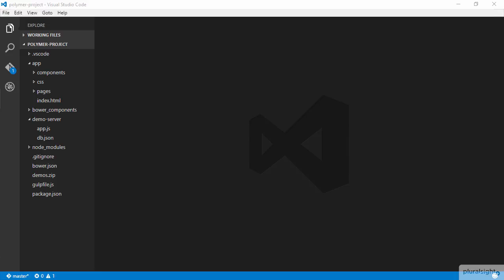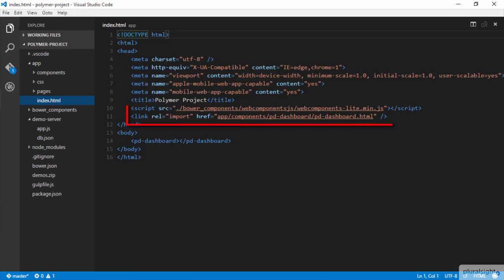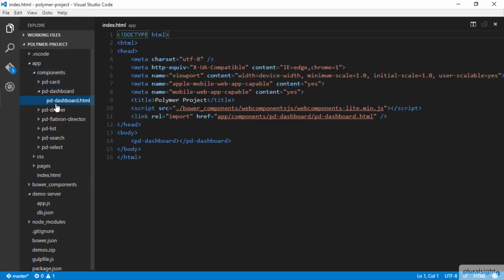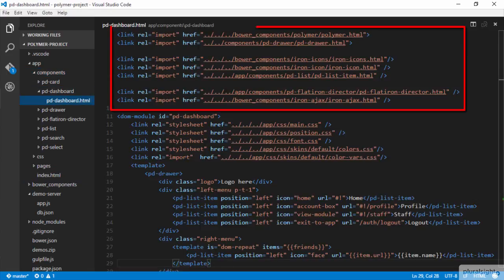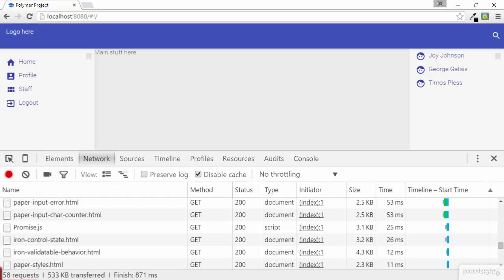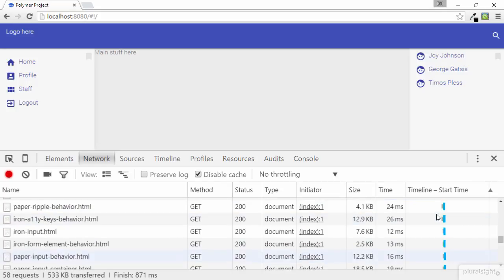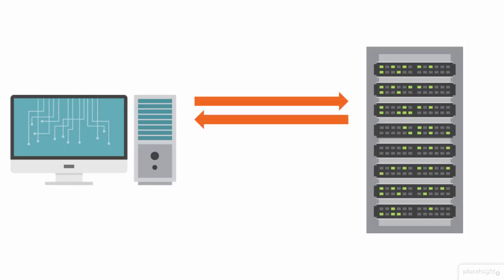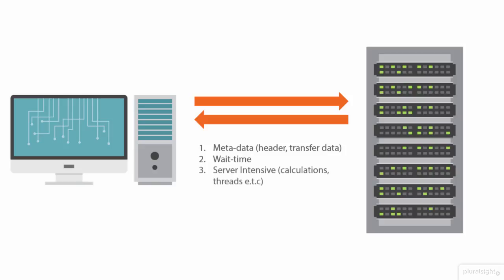09 02 Vulcanization The Problem